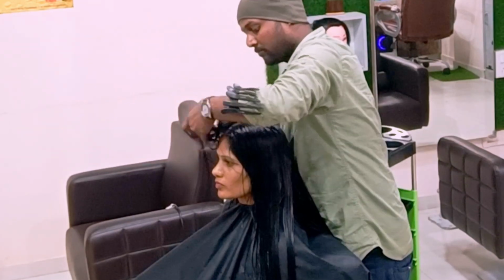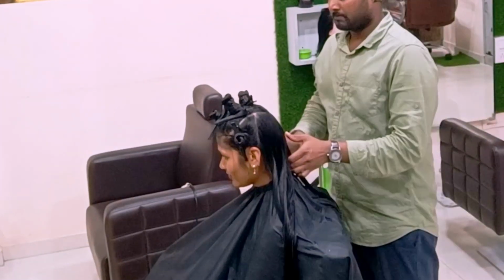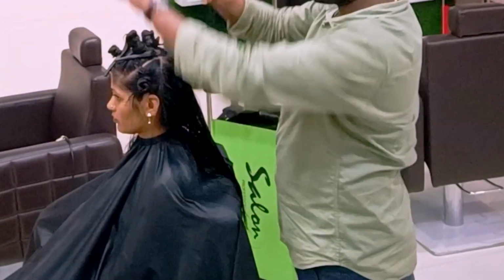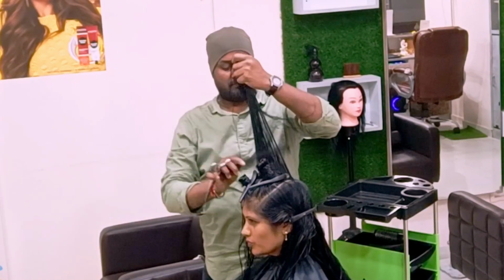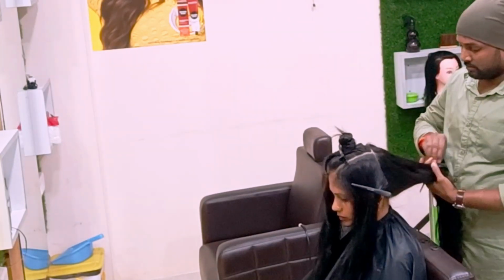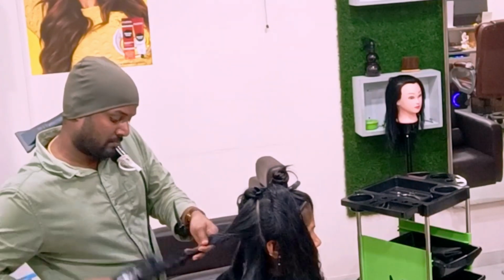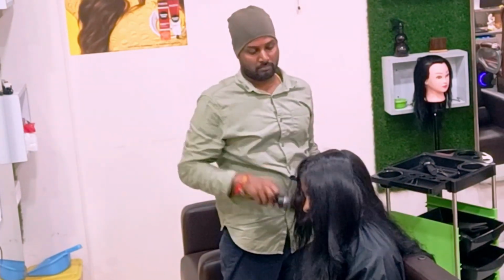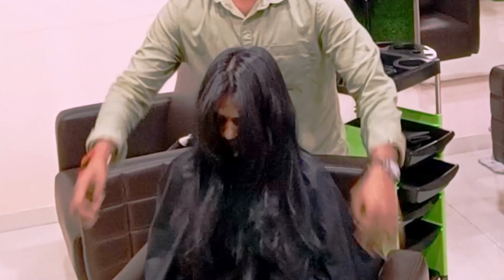Long Layers|Step-by-Step Long Layered Haircut Tutorial for Gorgeous Locks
Step-by-Step Tutorial: Star Butterfly Layered Haircut| How To Advance Layers|

LONG LAYERS FOR LONG HAIR|how to cut long layers in long hair|layered Haircut

Как правильно задать первую контрольную прядь.

How to : Face framing Hair cut

In this video, our talented stylist will guide you through the process of creating a beautiful long layered haircut that will add dimension, movement, and style to your locks.

Long layers are perfect for those looking to keep their length while adding a touch of sophistication to their hairstyle. Whether you have straight, wavy, or curly hair, these layers can work wonders to enhance your natural beauty.

In this tutorial, you'll learn:

🌟 The tools you'll need to get started
🌟 Proper sectioning techniques for precision
🌟 Step-by-step instructions for cutting long layers
🌟 Tips for achieving a seamless and blended look
🌟 Styling ideas to make the most of your new haircut

Whether you're a professional hairstylist or a DIY enthusiast, our easy-to-follow instructions will help you master the art of long layered haircuts. Get ready to transform your locks and turn heads with your stunning new look!

YOUR QUARIES:-
long layered haircut
long layered haircut at home
long layered haircut
long layered haircut tutorial
long layered haircut straight hair
long layered haircut with curtain
bangs
long layered haircut for thin hair
long layered cut
how to cut long layered haircut
how to cut long layered haircut on
yourself
professional
how to cut long layers in thick hair
how to cut long layers in thin hair
how to cut long layers wavy hair
how to cut long layers in medium
length hair